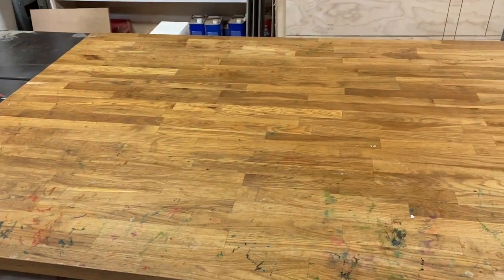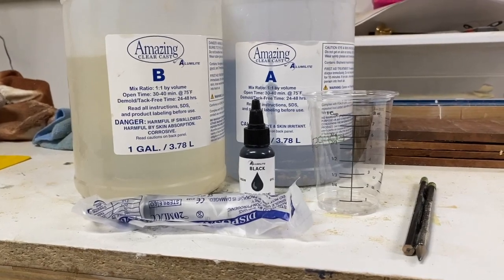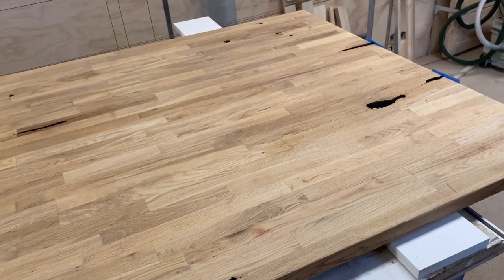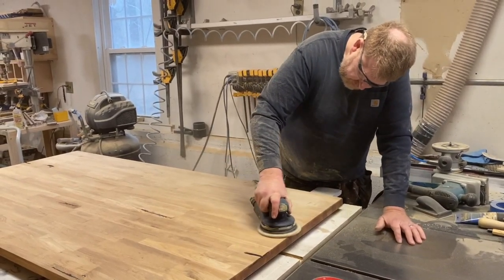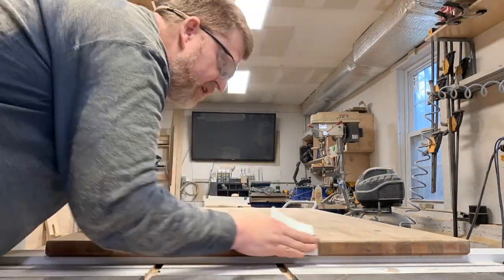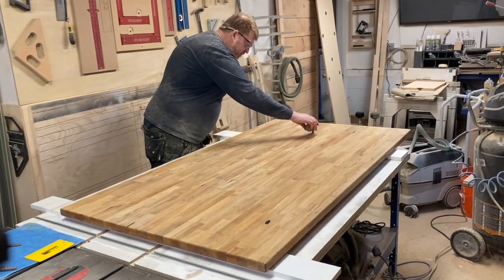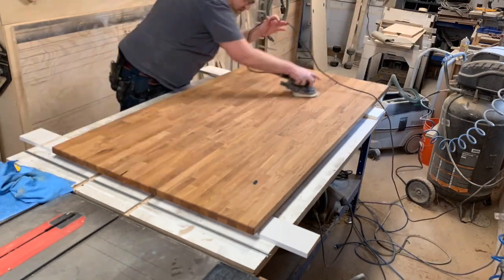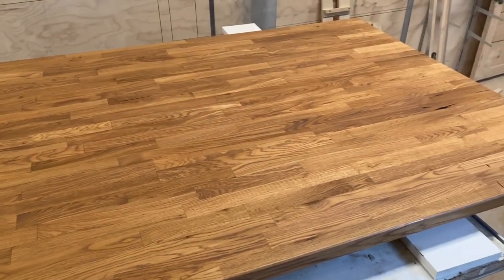How to Refinish a Table with Rubio Monocoat - DIY Table Refinishing - Woodworking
An Old butcher block table gets new life with Rubio Monocoat.
This video covers the sanding and prep work as well applying a second coat of Rubio monocoat.
this covers sanding with mulitple grits and water poping to raise the grain to get the best finish possible.

Rubio Monocoat Bourbon
Rubio monocoat renew
Festool Sander ETS EC 150
Festool 120 grit sandpaper
Festool 180 grit sandpaper
Finish spreader
10"Buffer Bonnets 20pak
Dewalt router
Whiteside 1/8" round over bit
Whiteside Chamfer 45 degree bit
Starbond black CA glue
Alumilite Clear cast epoxy
Disposable resin cups
20ml syringe
Narex chisel set Imperial
Schaaf carving chisel set
Alimilite black resin dye

0:00 Intro to video
0:40 Carving and chiseling
0:50 60 grit sanding
1:16 First water pop
1:25 Black epoxy to fill knots and cracks
3:00 Black CA glue in knots and cracks
3:20 120 grit sanding
3:31 second water pop
3:50 second round of 120 grit sands
4:03 Routing the edges and corners
4:35 Hand sanding of corners and edges
4:42 120 grit random orbit and linear sanding
5:00 Final water pop
5:06 180 grit sanding
5:15 Applying raw wood cleaner
5:25 Mix and apply first coat of Rubio monocoat
6:19 Prep for second coat of Rubio
6:35 Second coat of Rubio
7:00 Before and after shots
7:15 Quick recap of underside of the table
7:30 Finished product